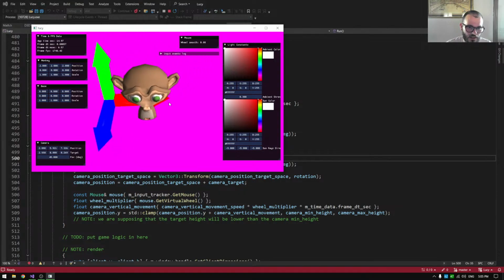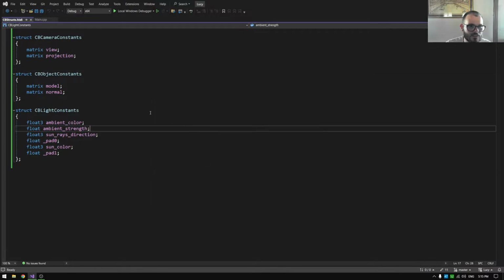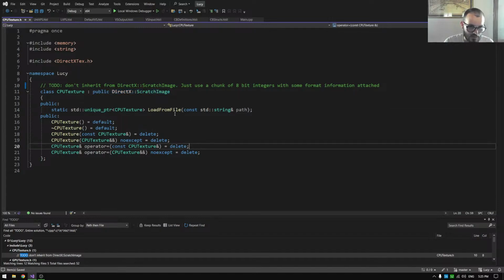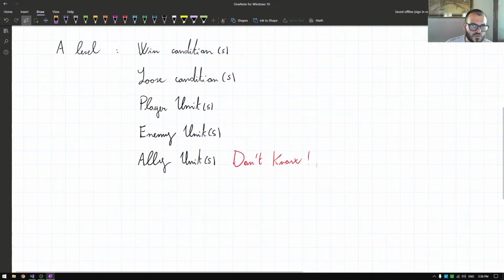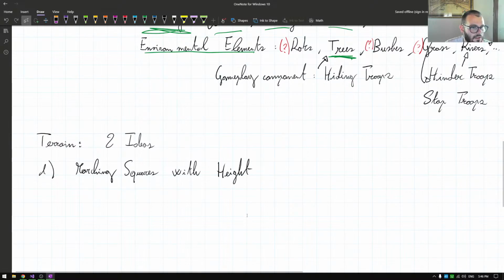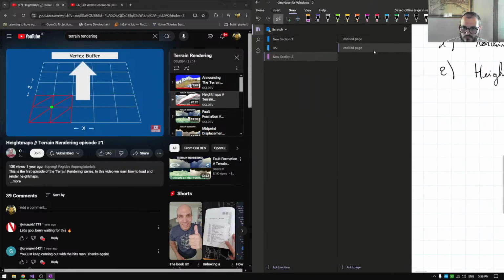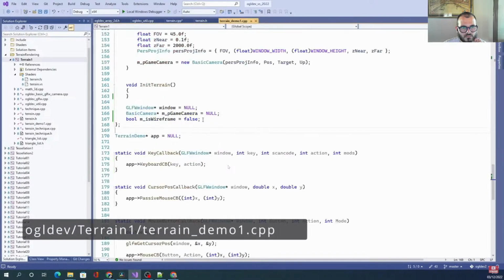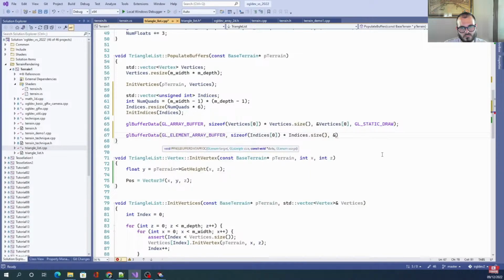C++ Game Programming